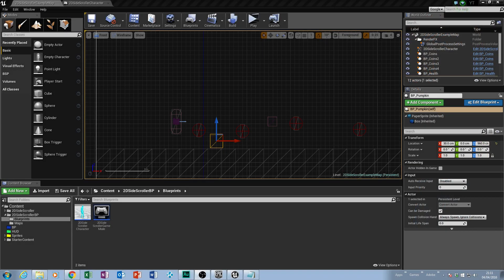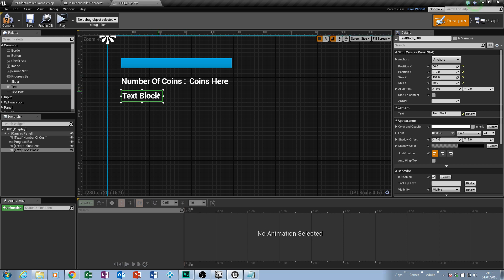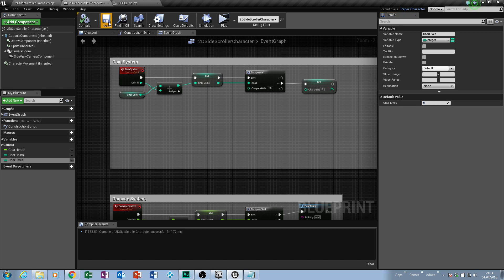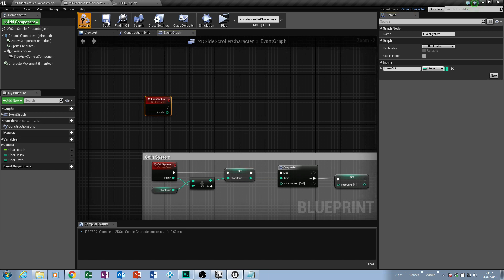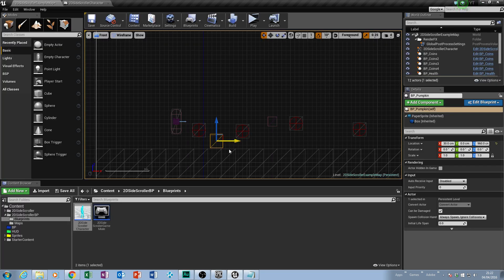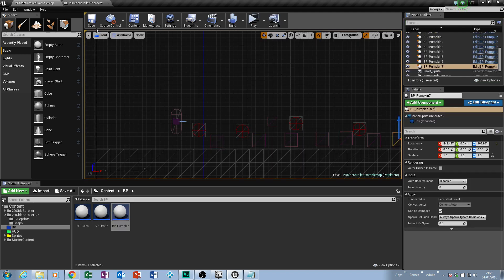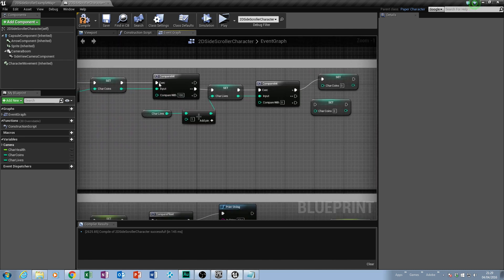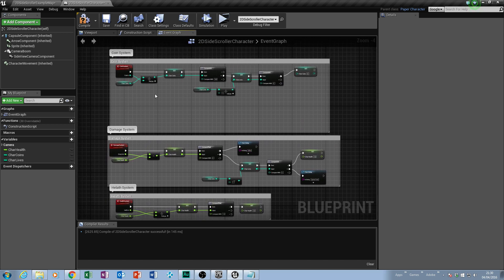2D Scroller UE 4 Lesson 19 : Creating Lives System